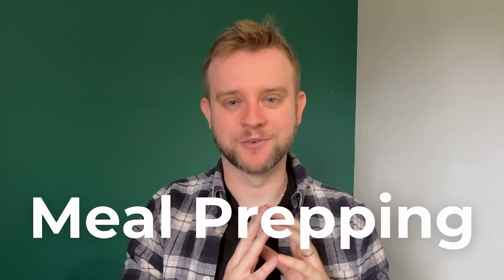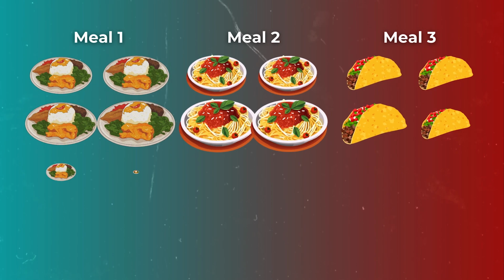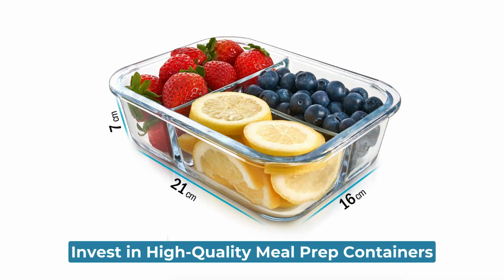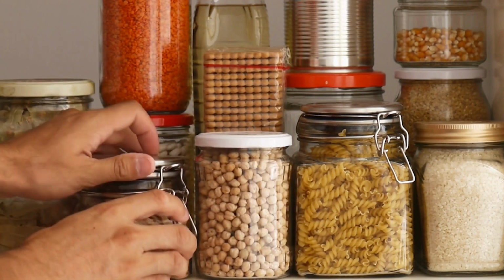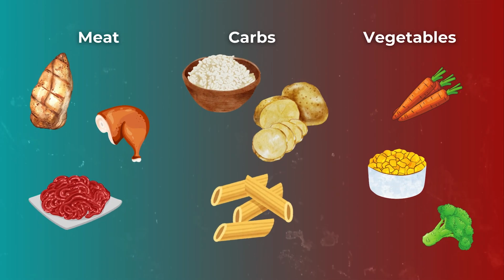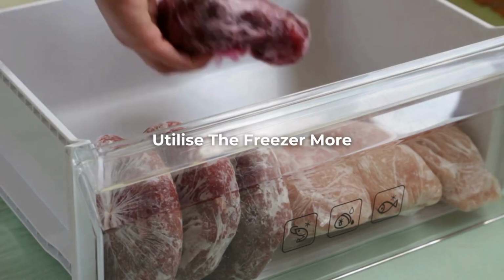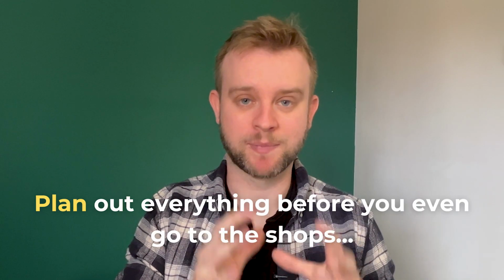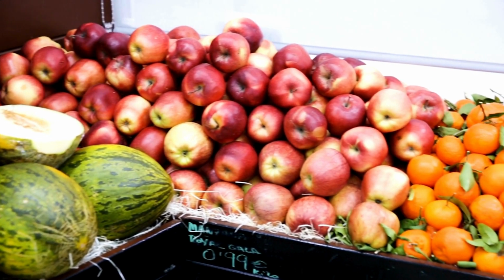Simple Meal Prep HACKS for more VARIETY, SAVINGS, and SPEED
Meal prepping can revolutionize how we approach dieting. It's convenient, it helps with portion control, and it helps us stick to healthy habits.

But meal prepping can also take all the fun out of cooking and eating because it limits variety, it can become a chore, and if we're not careful, it can also cost a lot of money.

In this video, I want to share some of the things I've learned and some of the things I think about when it comes to meal prepping.

These are simple tips, but I guarantee that if you follow them, you'll become more efficient at meal prepping, have more variety in your recipes, and save some money too

Timestamps:
00:00 Intro
00:35 How Can We Be More Efficient?
02:45 How Can We Add More Variety?
04:58 How Can We Save Money